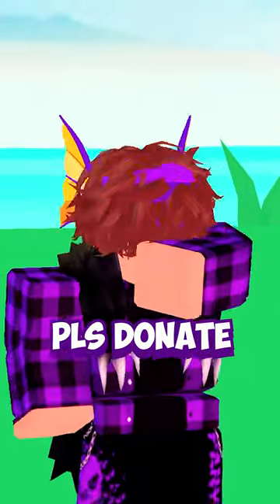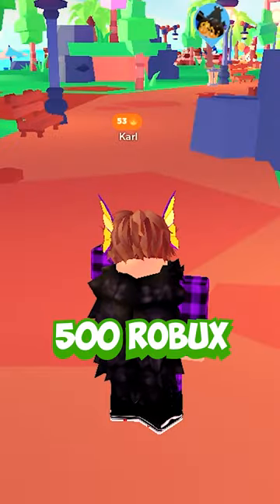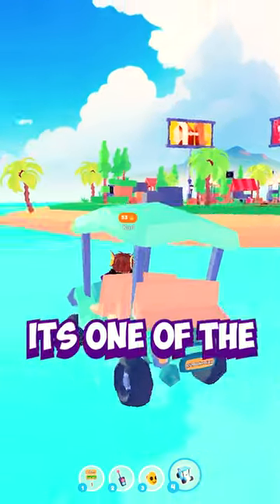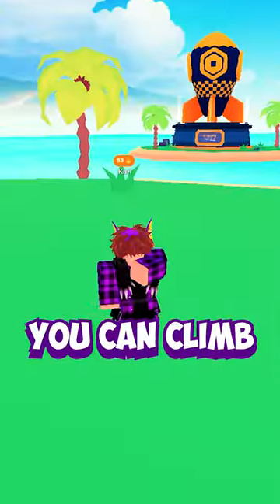NEW Gamepass FLYING GLITCH (PLS DONATE) 😱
𝓗𝓮𝓵𝓵𝓸, 𝓘𝓶 𝓚𝓪𝓻𝓵
I like to make videos based on PLS DONATE or Brookhaven (Roblox)
Always wanted to do youtube seriously as a child but didnt know how to start
I hope My goals and achievements will be met sooner or later

Pfp by: @ChocolatePristine

GOAL: 100K subs | Star Code For Roblox | Be Featured In A Video | Friend (Liquate, Olix, Hazem, etc.)

*I dont do commissions often so please dont dm me asking me to edit your video*